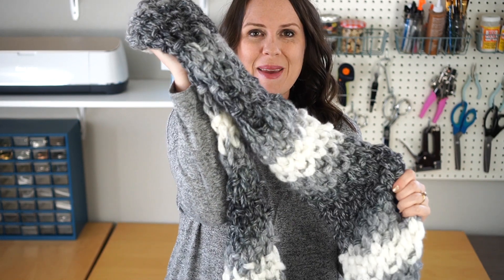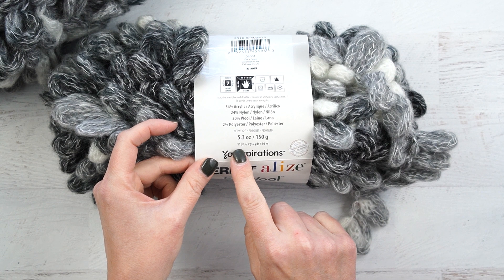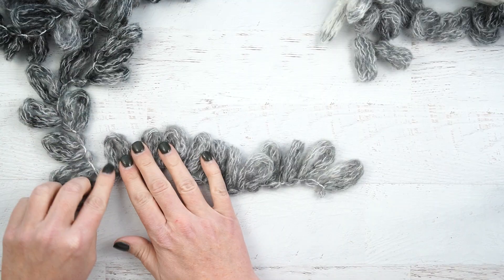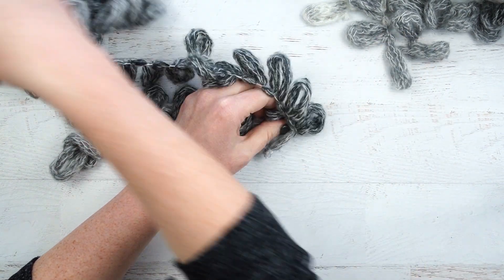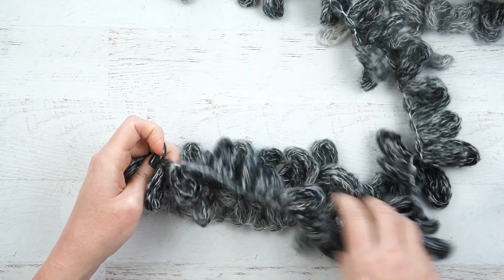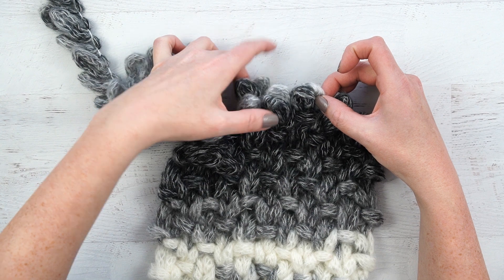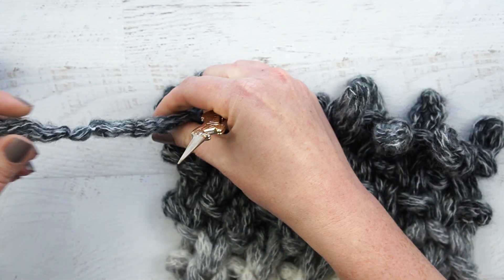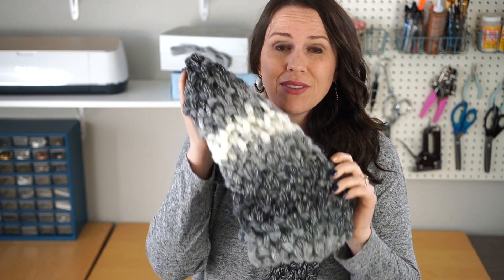Loop Yarn Patterns - How to Make a Loop Yarn Scarf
Use loop yarn patterns and learn how to make a loop yarn scarf.  This one uses the seed stitch, which is a combination of alternating knit and purl stitches.  The result is a really pretty texture and a nice, soft scarf.

// WELCOME

// REACH OUT

//  ABOUT ME